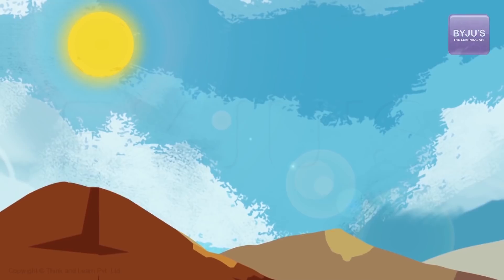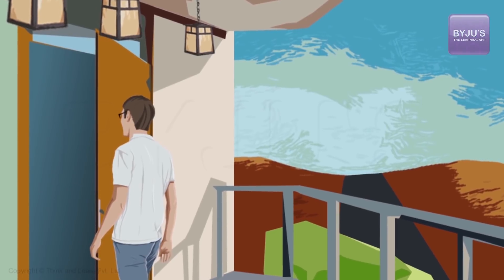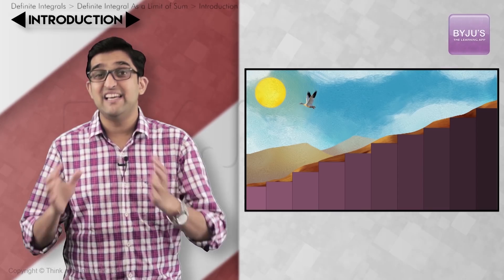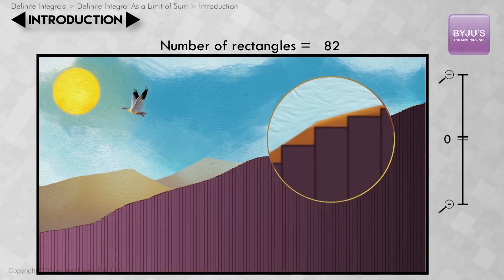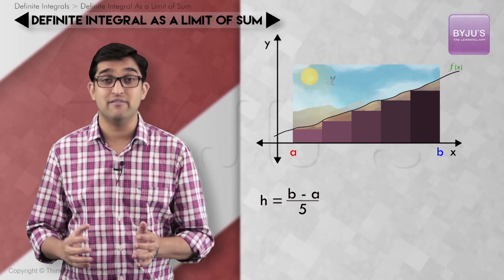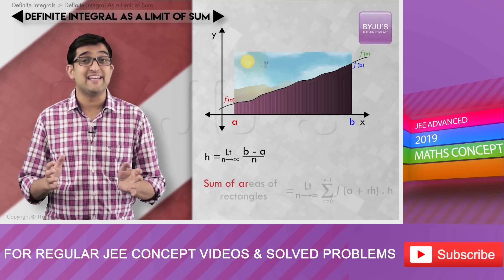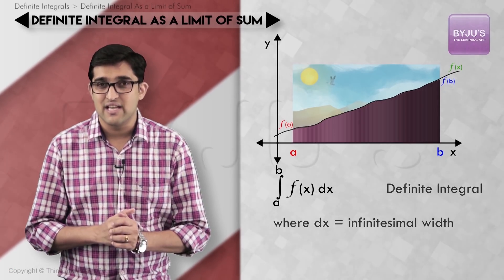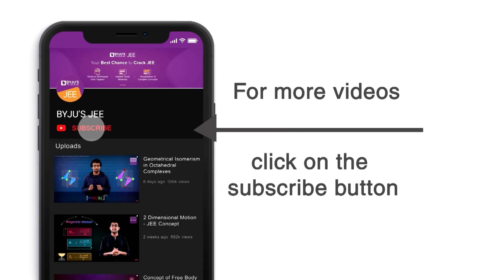Riemann Sum | Definite Integrals | JEE Concept | Maths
🚀✍️ Download Chapter-wise Session Notes, FREE DPPs & Chapter Test PDFs Now⬇️
✅ JEE Ranker's Batch BYJU'S presents another video in the series of JEE videos. In this video we will explain how we are using Limit of sum (dividing the area in infinitely small rectangles of infinitesimal width) to find answers to a real life problem statement and convert it to Definite Integral,